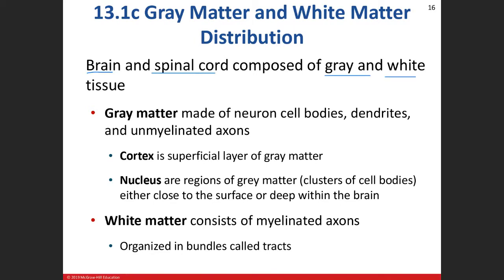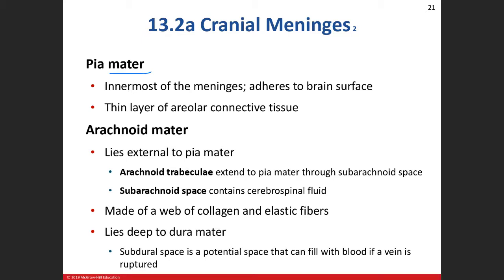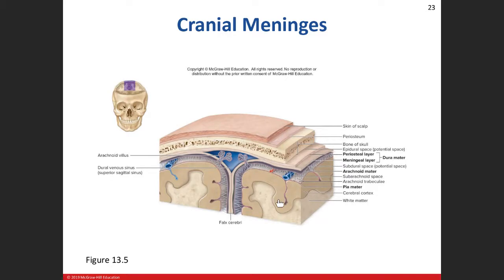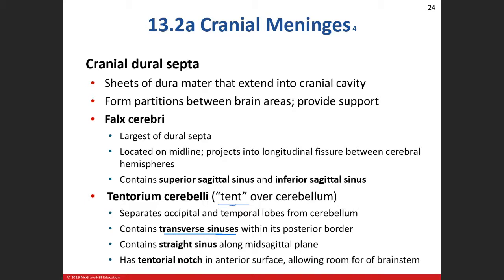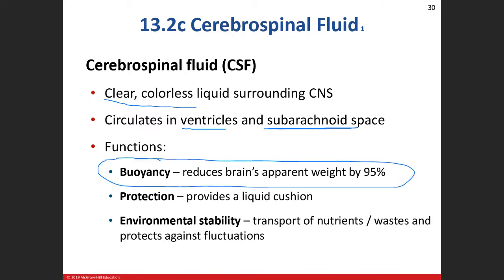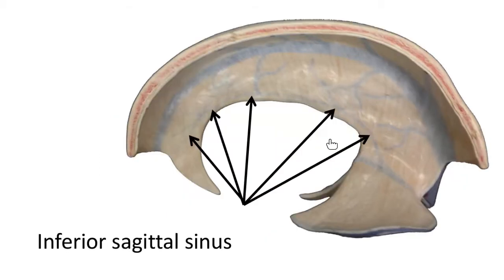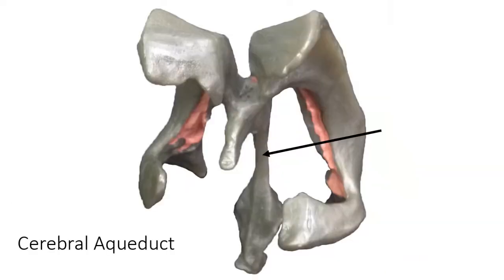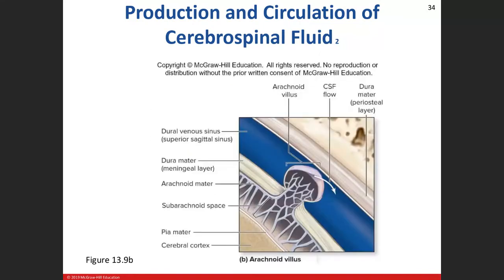19th Day of class 10/27/20 Lab